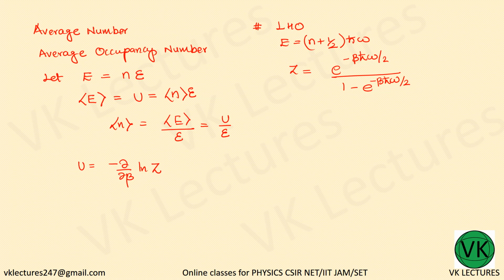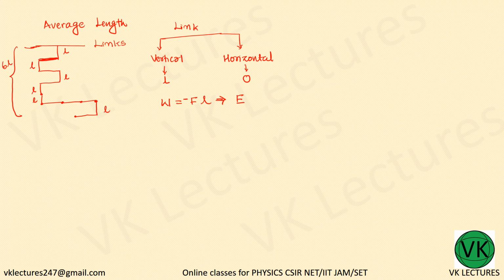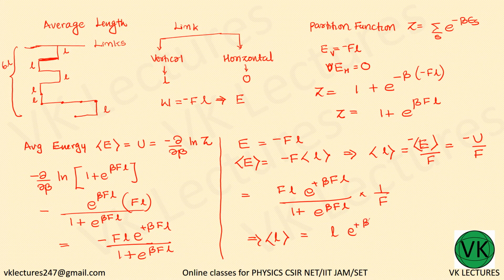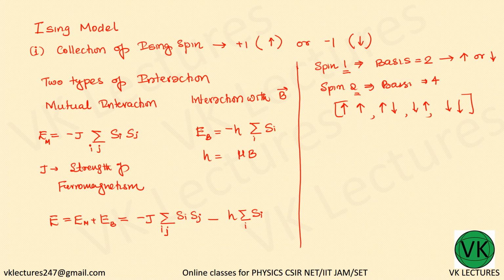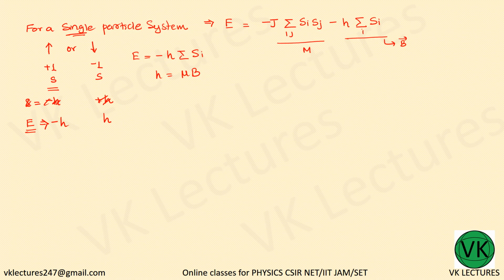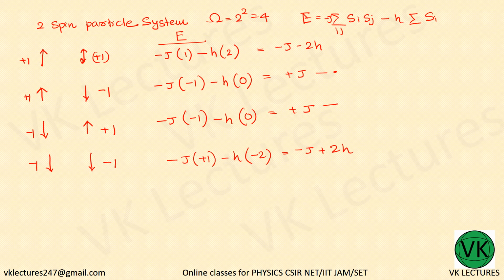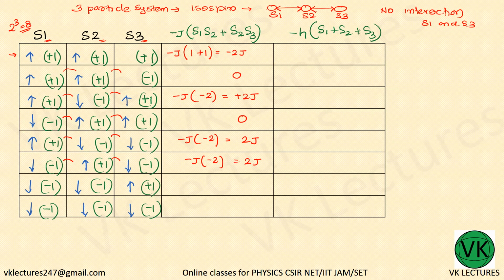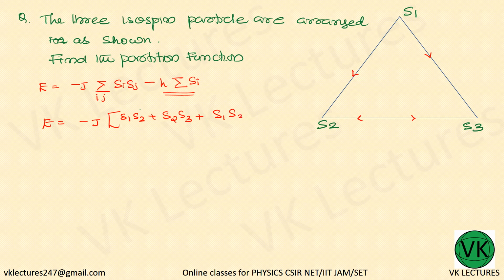SM 09 Average number, Isospin